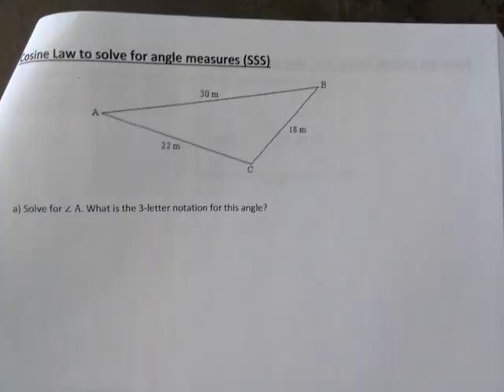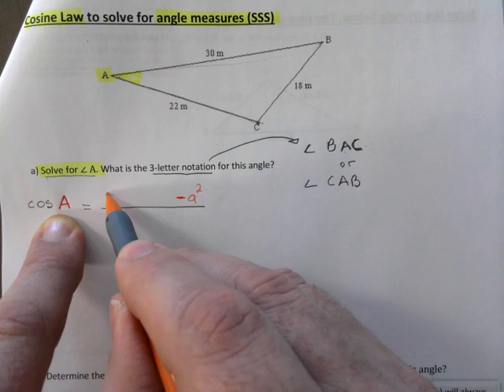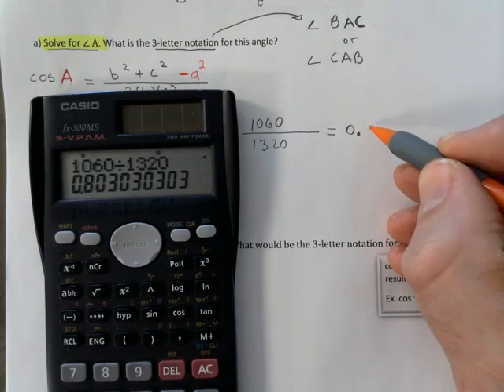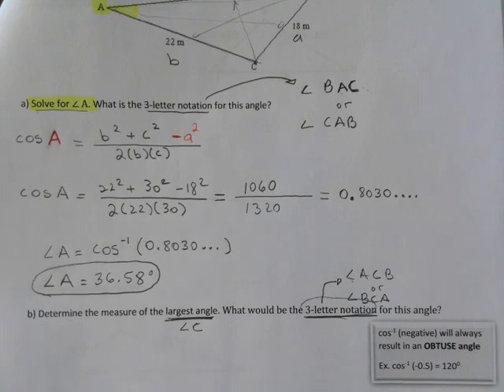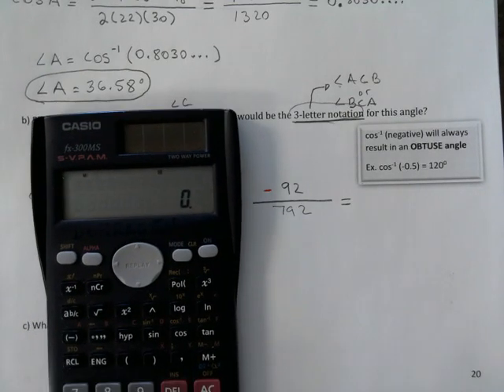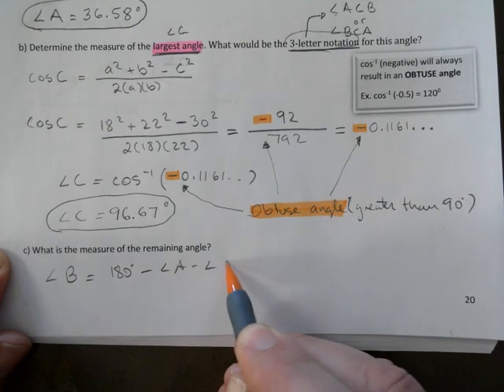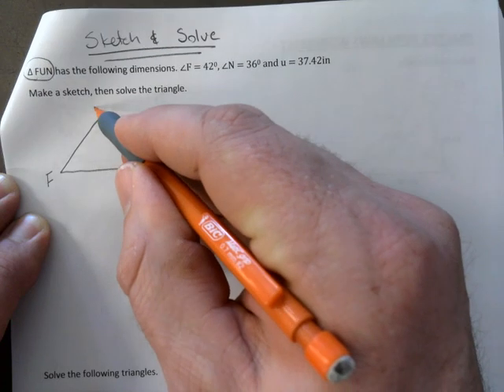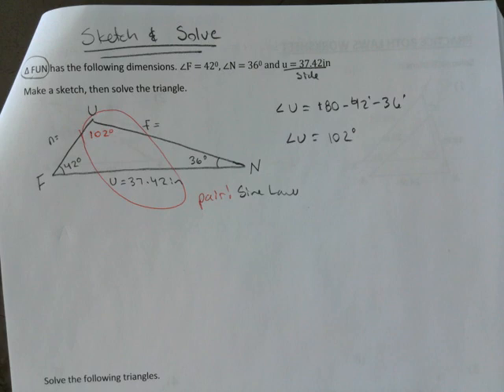ESMR4S 05 COSINE LAW SSS